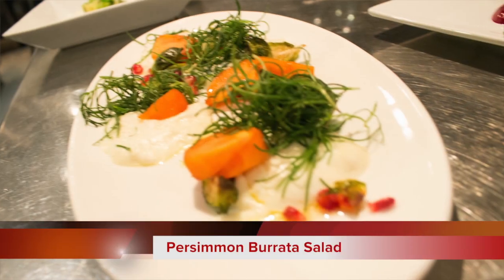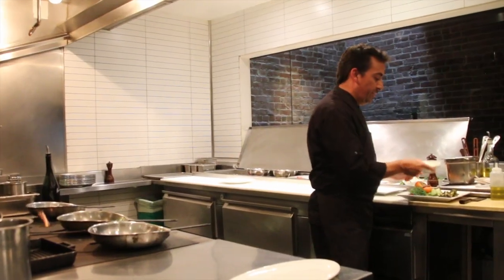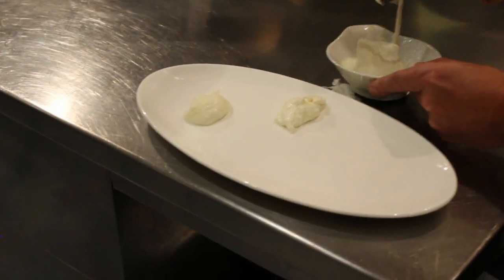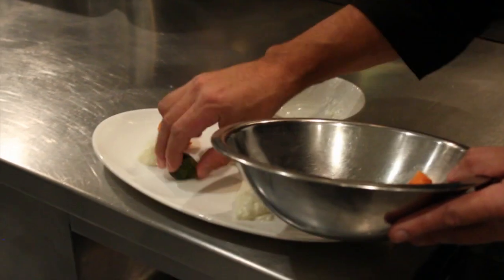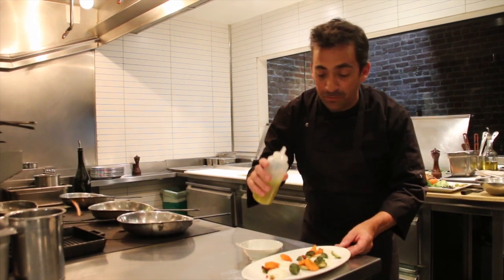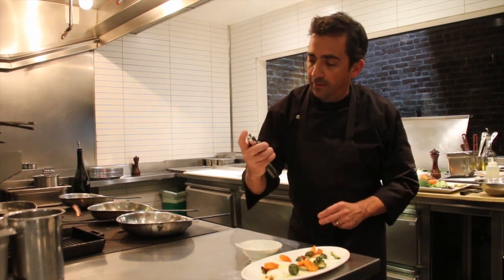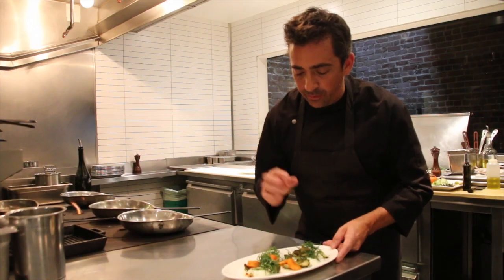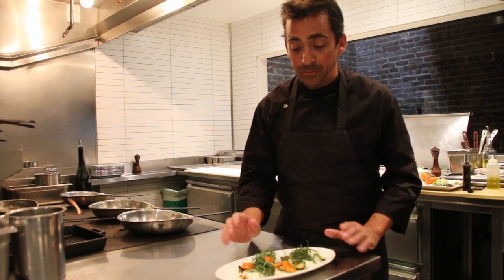Persimmon Burrata Salad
Chef Matthew Dolan of Twenty Five Lusk in San Francisco makes his persimmon burrata salad.